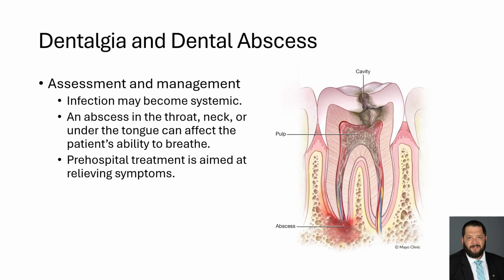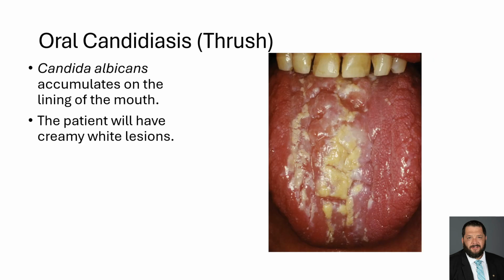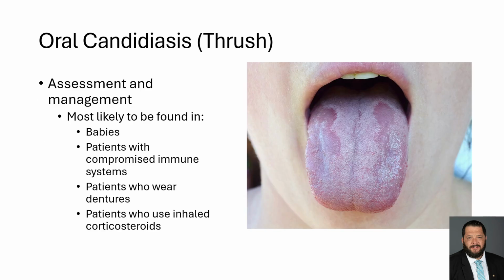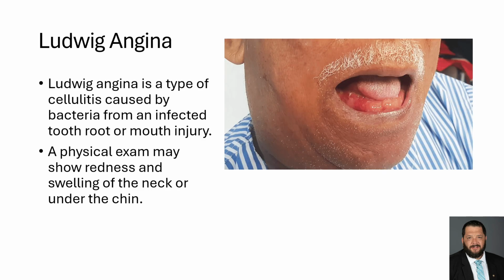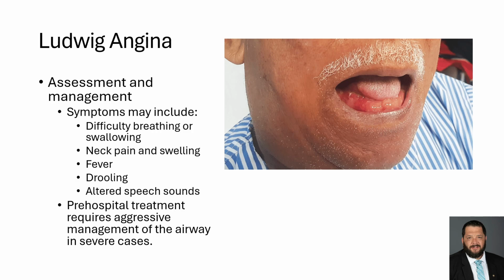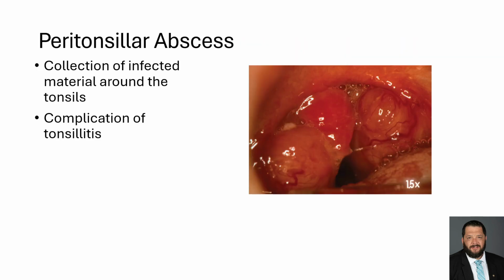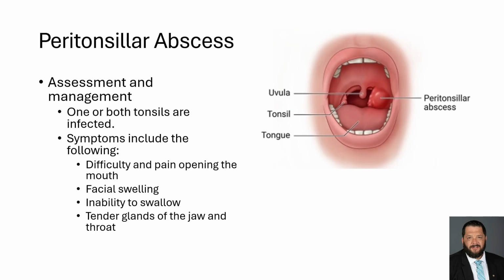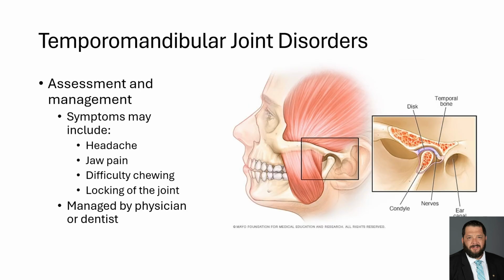HEENT: Common Nose and Throat Disorders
This lesson covers common diseases of the nose and throat that EMTs may encounter. While many of these conditions are not life-threatening, they can cause significant discomfort and, in some cases, lead to severe complications, including airway compromise.